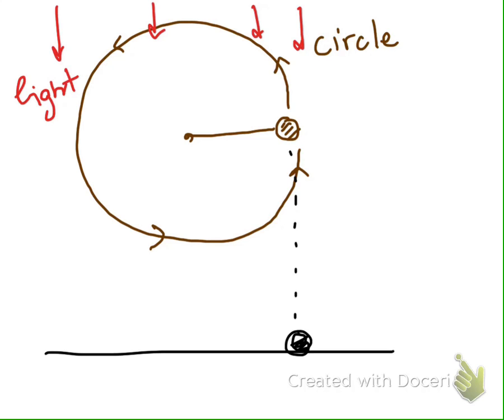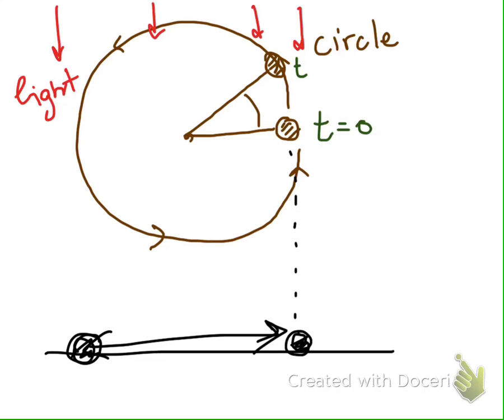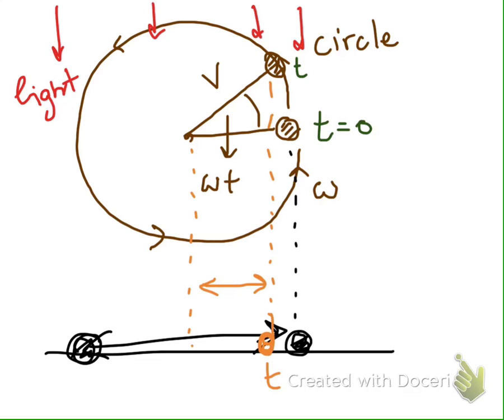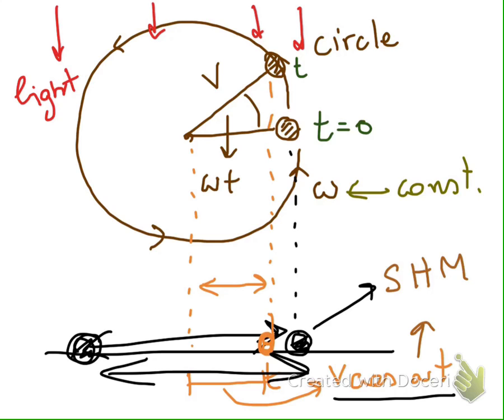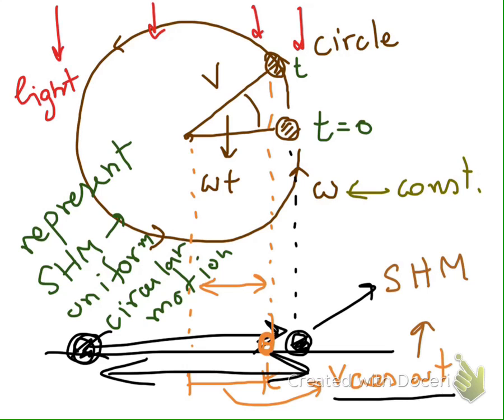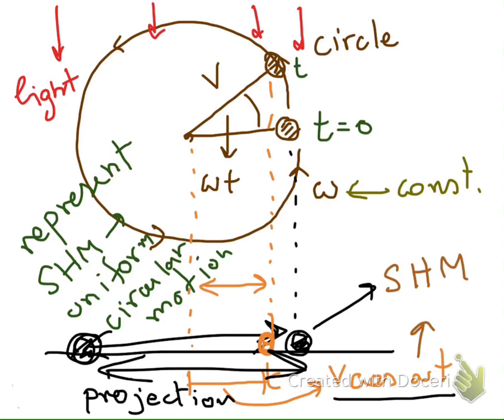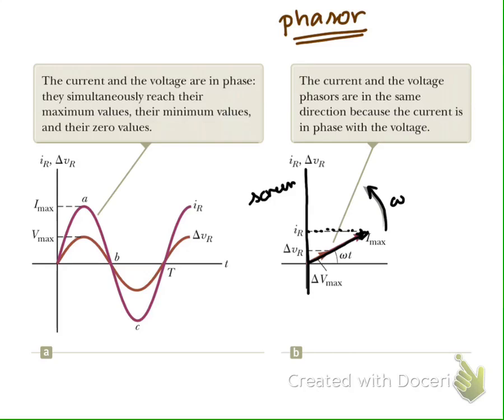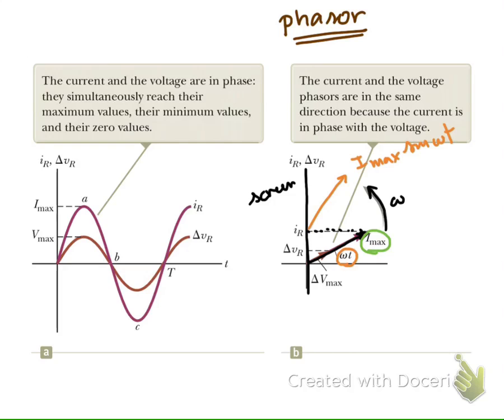AC Circuit 4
AC Circuit